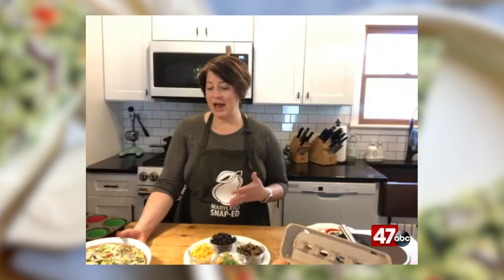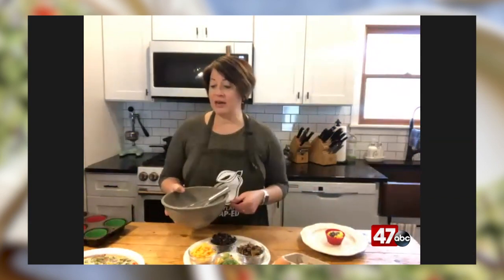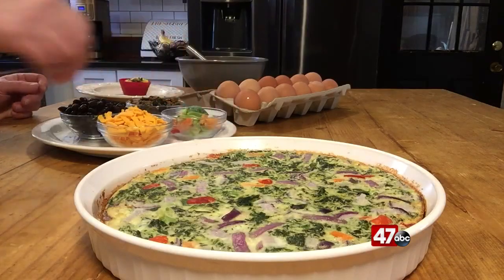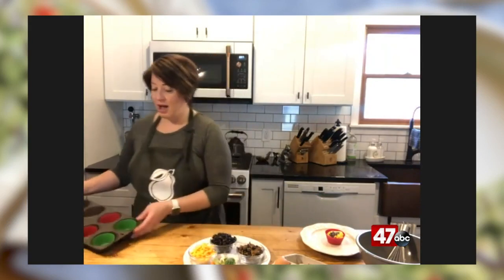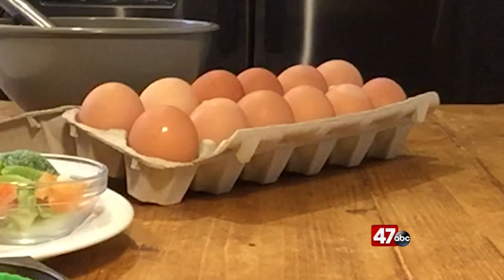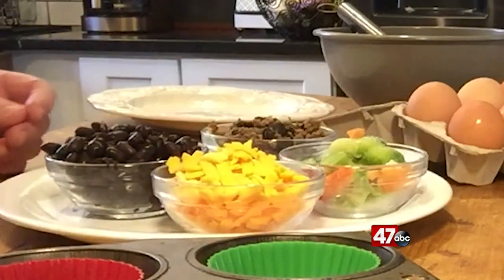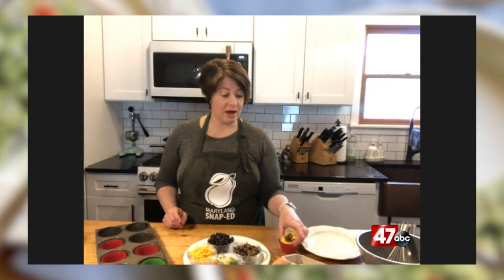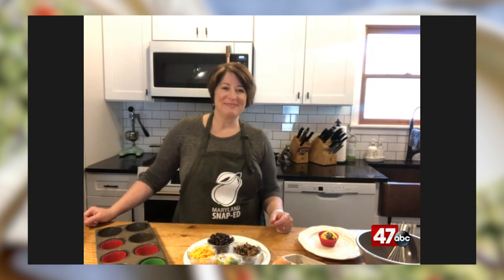Cooking With Lynn 2.11.21 Easy Breakfast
We are back in Lynn Matava’s kitchen (virtually!) and getting tips from her on how to make sure you have a healthy, but easy, breakfast.